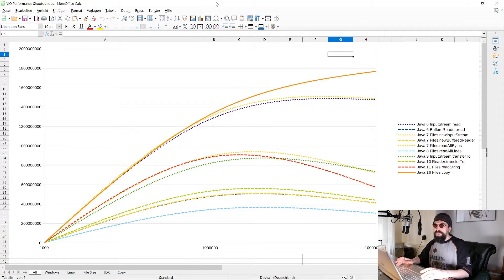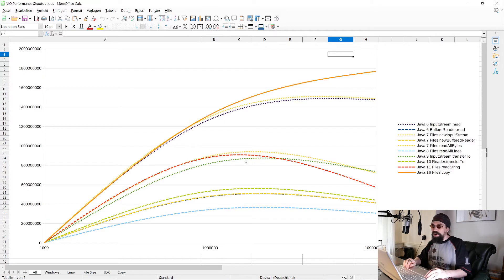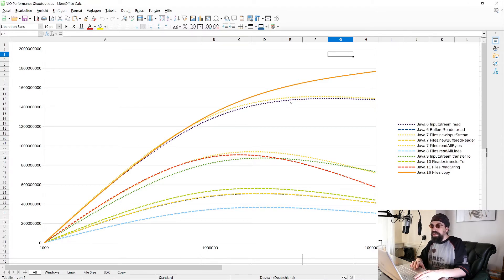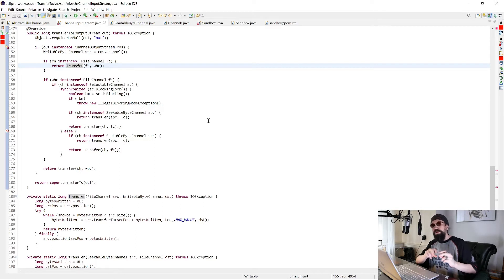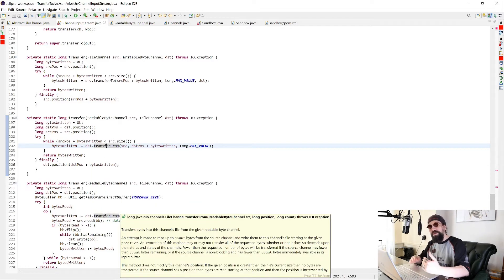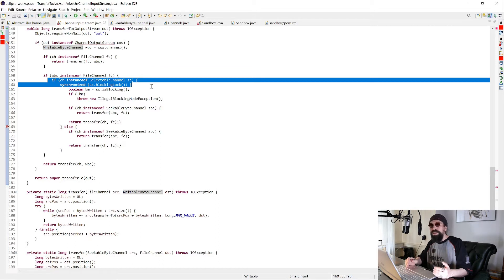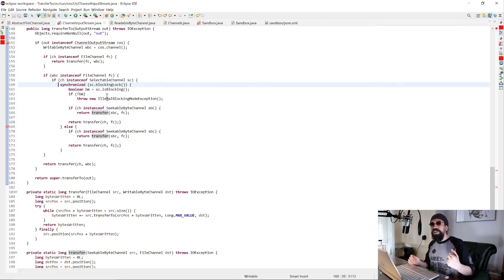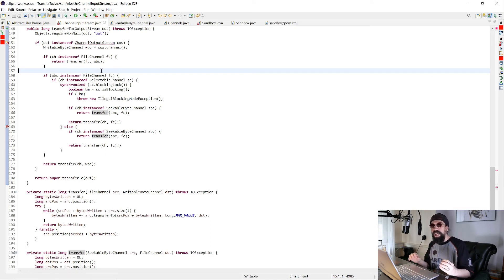I DOUBLED InputStream Performance! | The Two Minutes Tuesday 029 | Java Inside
I was asked how far my contribution to OpenJDK is: While I am still working on edge cases, performance of InputStream::transferTo is already doubled (!!!) and I think that in one of my next videos I can show you the final code that will hopefully be part of Java 18!

Sorry for the bad light quality. My wife and me are still sick from our second shot of Biontech, so we could not invest as much time and love into this video as we normally do.